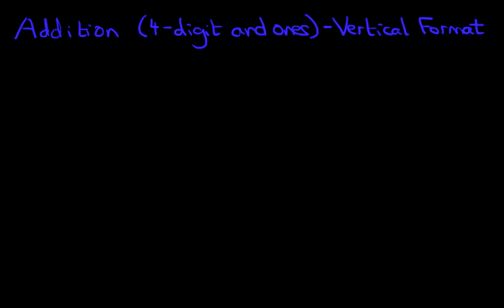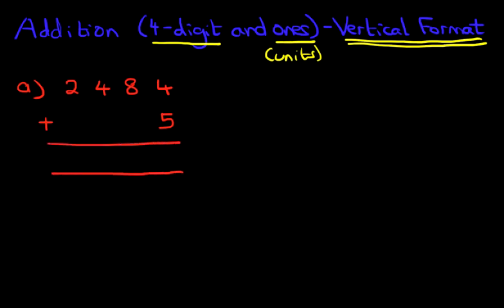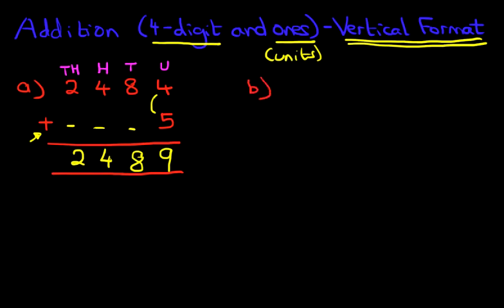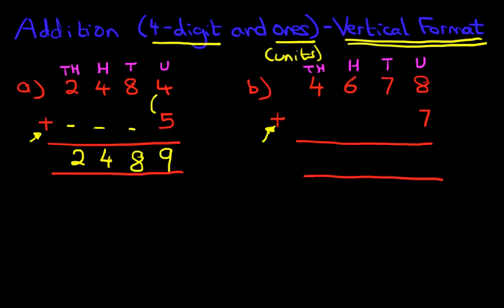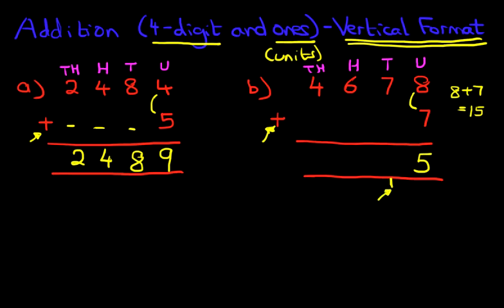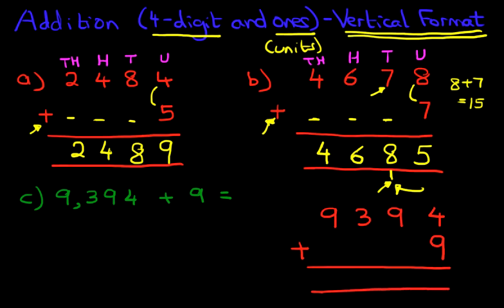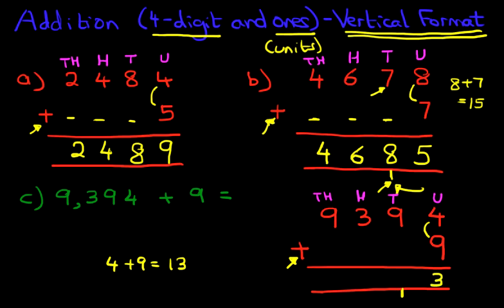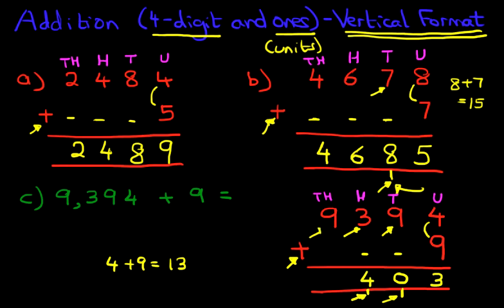Addition (4-digit numbers and ones) - Vertical Format